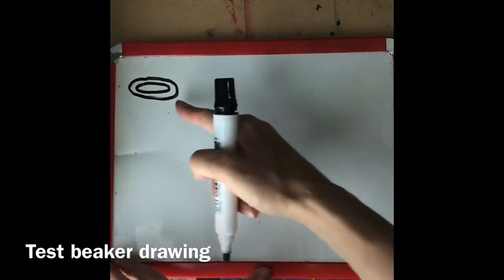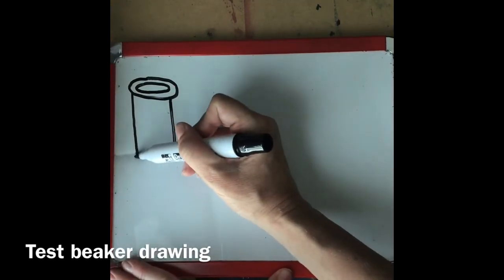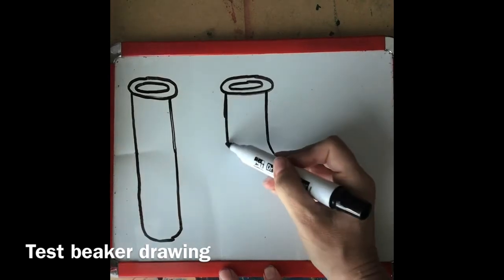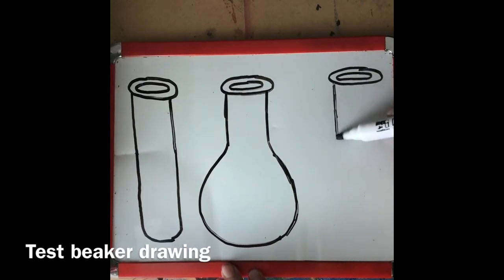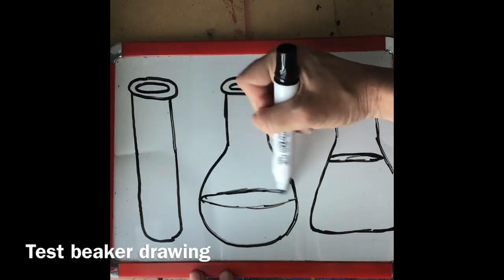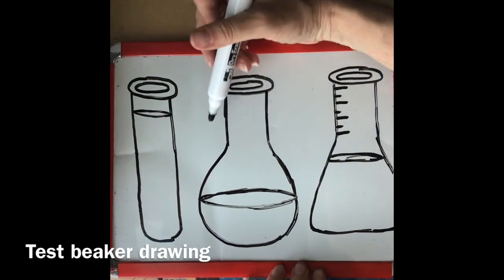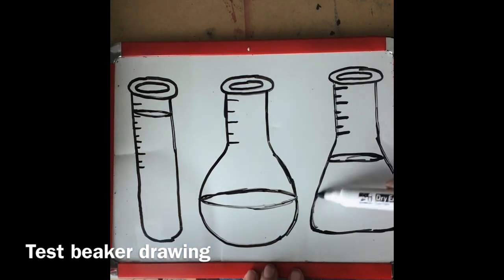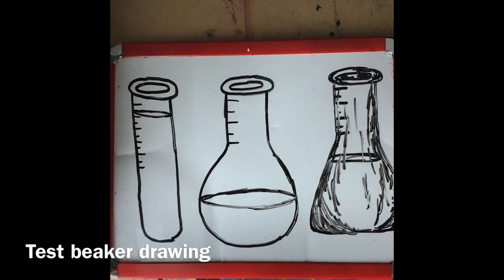Test tube beaker drawing